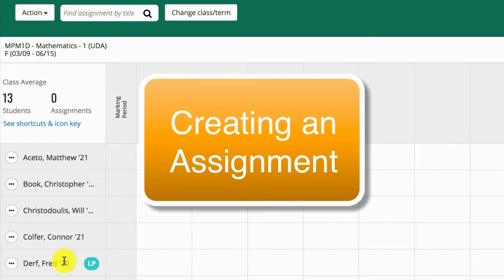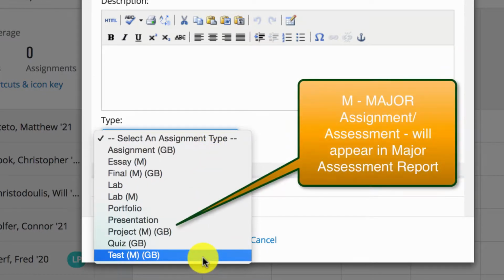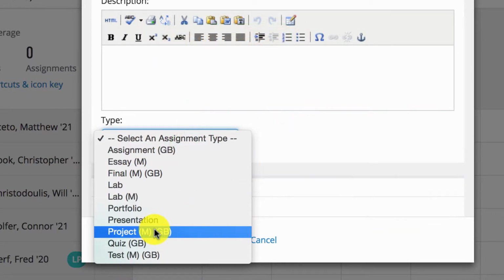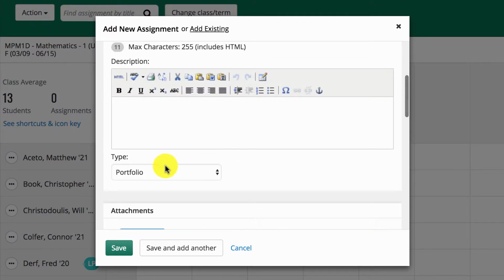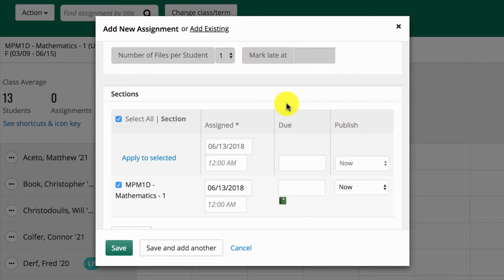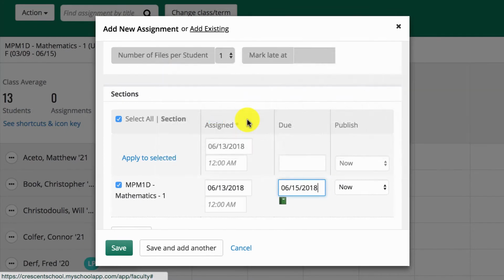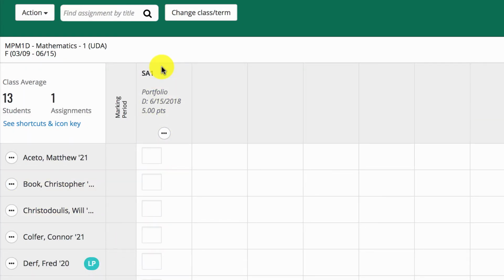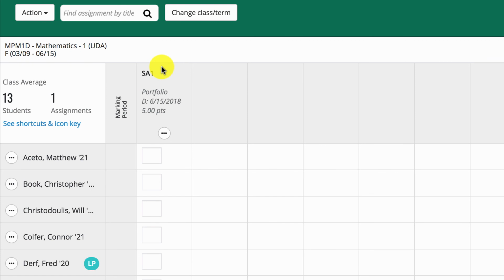oCoR Assignment Setup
A quick tutorial on how to set up assignments in onCampus/onRecord Grade Book once you've got your Grade Book for the class set up.